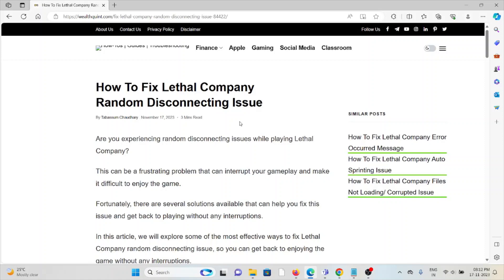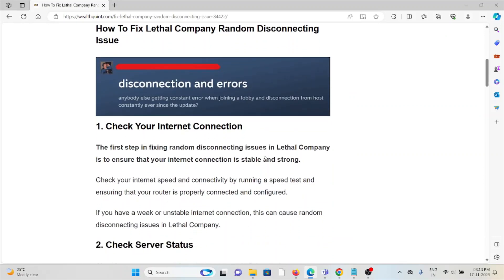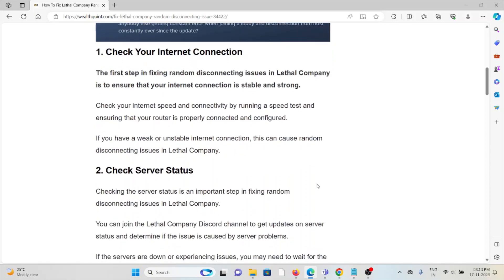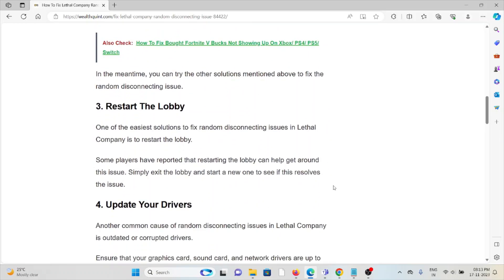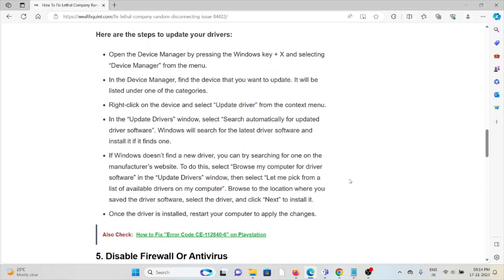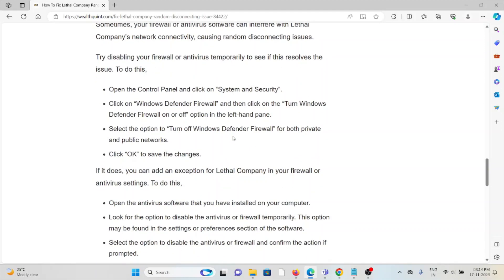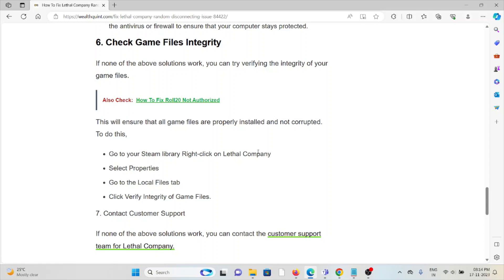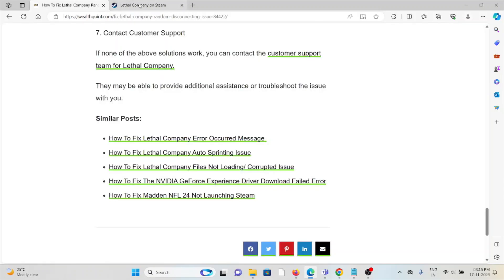How To Fix Lethal Company Random Disconnecting Issue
Are you experiencing random disconnecting issues while playing Lethal Company?This can be a frustrating problem that can interrupt your gameplay and make it difficult to enjoy the game.
Fortunately, there are several solutions available that can help you fix this issue and get back to playing without any interruptions.In this article, we will explore some of the most effective ways to fix Lethal Company random disconnecting issue, so you can get back to enjoying the game without any interruptions.

0:00 Introduction
0:24 Solution 1:Check Your Internet Connection
0:48 Solution 2:Check Server Status
1:00 Solution 3:Restart The Lobby
1:19 Solution 4:Update Your Drivers
1:44 Solution 5:Disable Firewall Or Antivirus
2:05 Solution 6:Check Game Files Integrity
2:22 Solution 7:Contact Customer Support